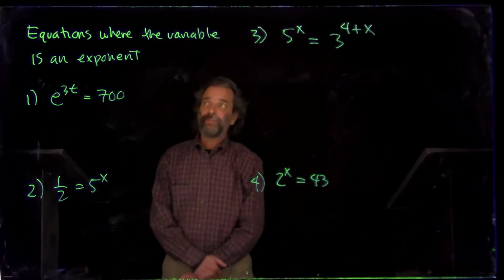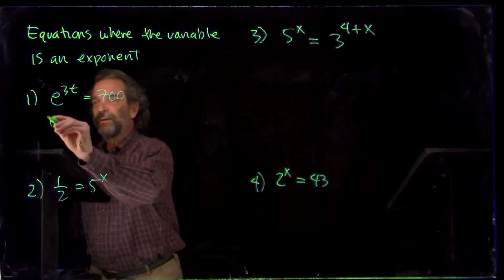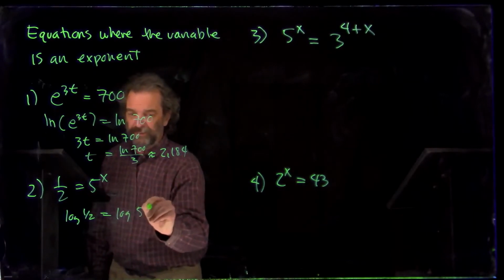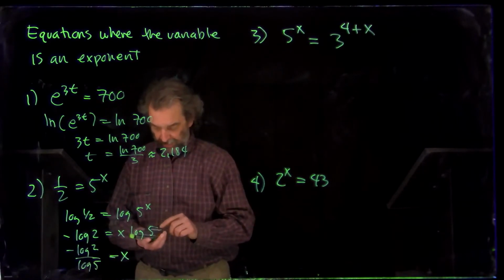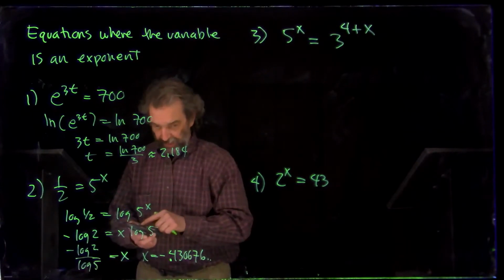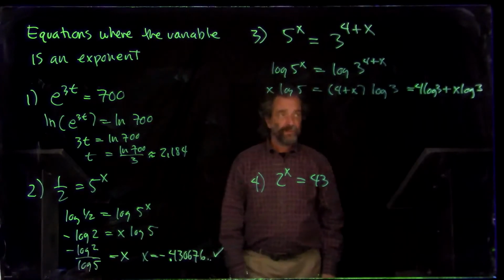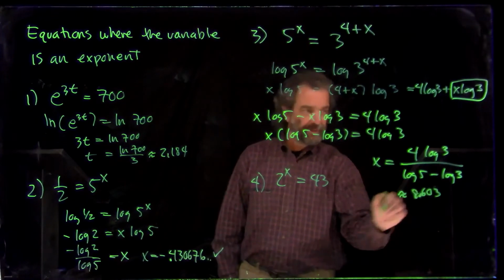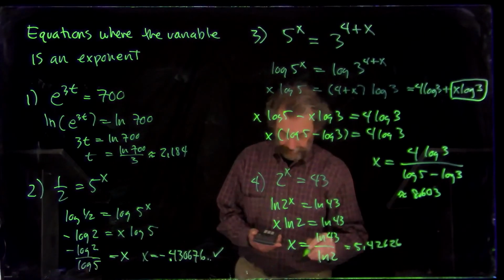CSU-Pueblo Math 101 10 6 2 Chacon